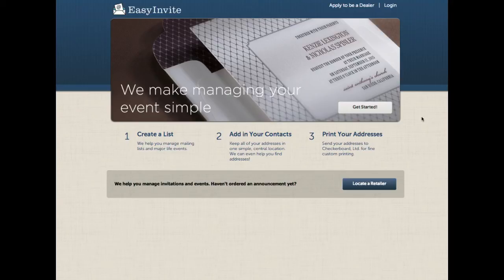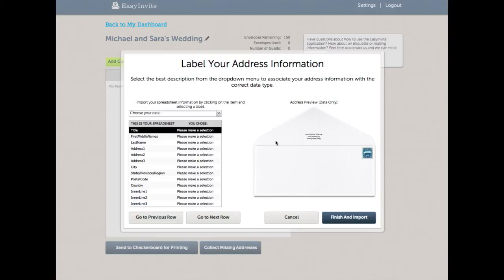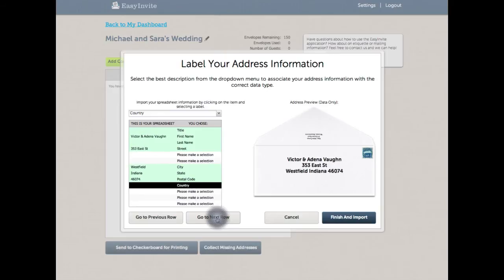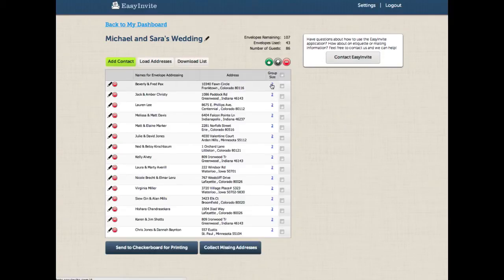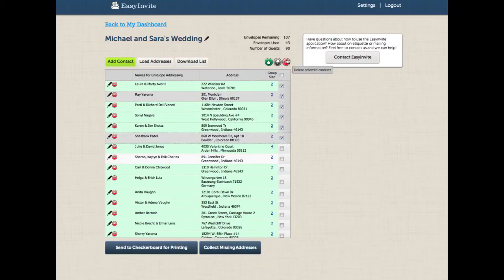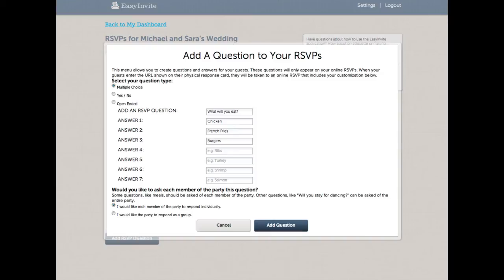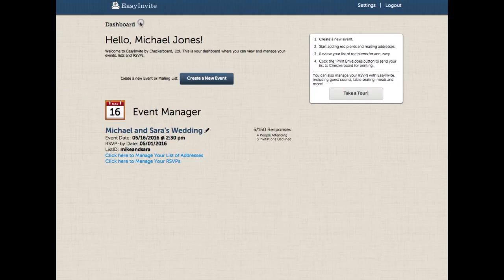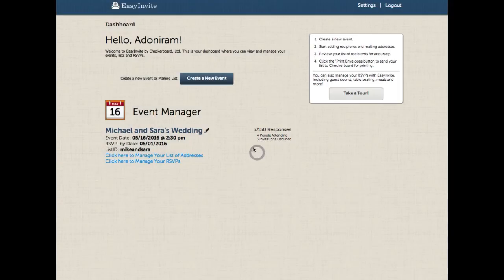EasyInvite 1.4 New Features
A ten minute overview of new features in EasyInvite version 1.4.